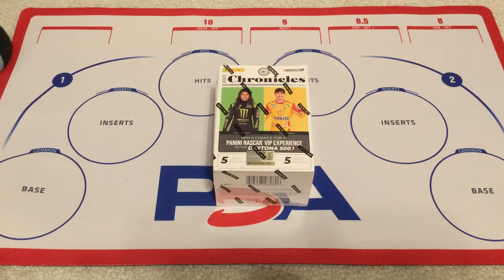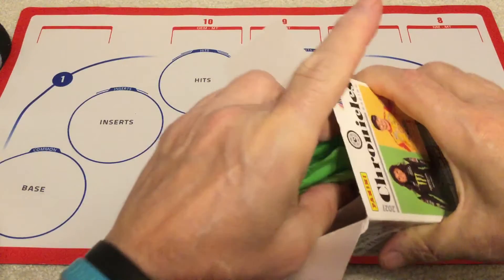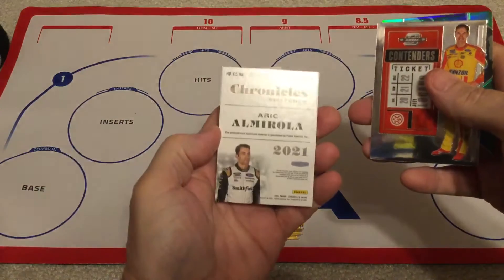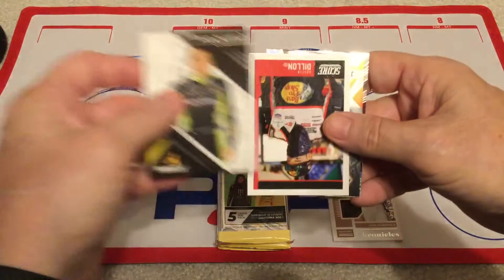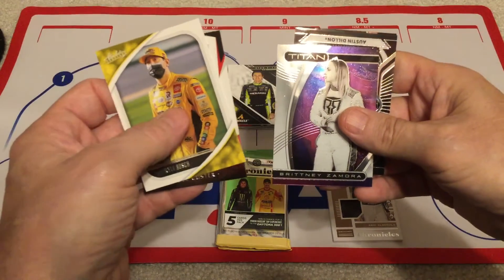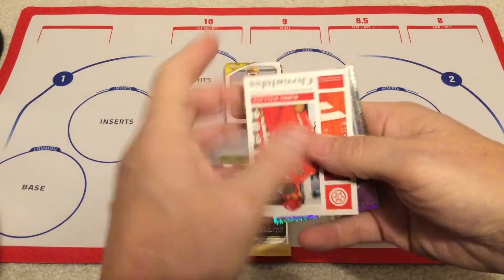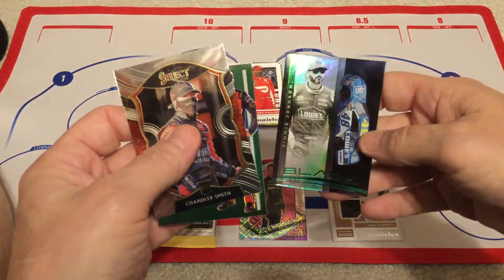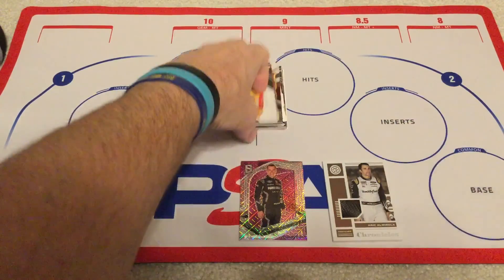breaks a blaster box of Panini Chronicles Racing with a whamo on the box💥🏁 10/16/21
Another fun NASCAR break👍